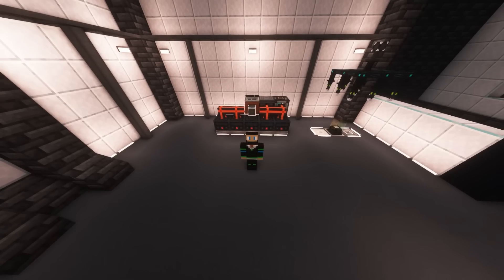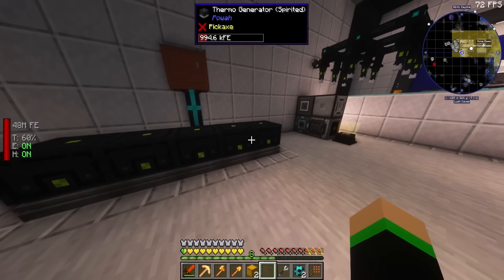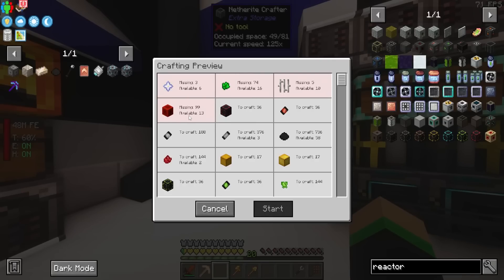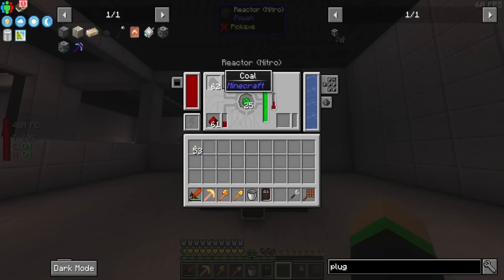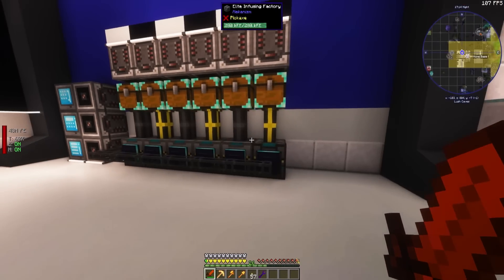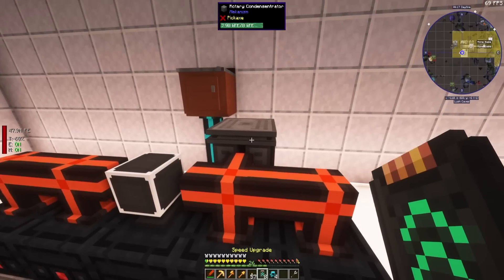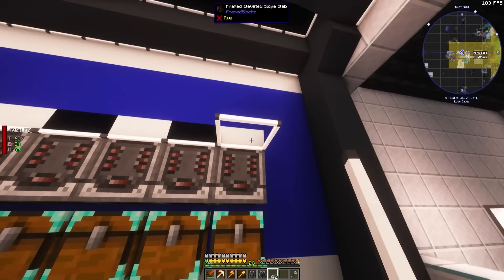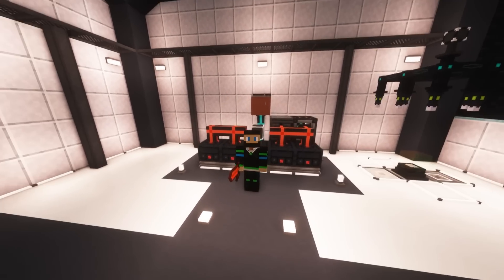Powah...Power? | All The Mods 8 EP 13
Today, we're testing out just how much power the mod Powah can give! We're testing out both the Thermo Generators, as well as the Reactors!

➡️ Socials
🎵 Music

Found in this video:

atm8
allthemods 8
all the mods 8 getting started
all the mods 8 start
all the mods 8 ep
all the mods 8 playthrough
all the mods 8 lets play
all the mods 8 minecraft
minecraft all the mods 8
modded minecraft
minecraft modpack all the mods 8
all the mods 8 modpack
atm8
atm8 lets play
allthemods 8
allthemods 8 lets play
allthemods 8 playthrough
allthemods 8 getting started
powah energizing orb
powah
powah reactors
powah thermo generators